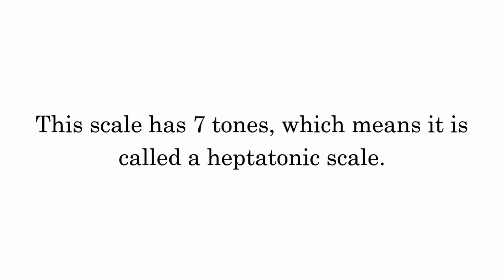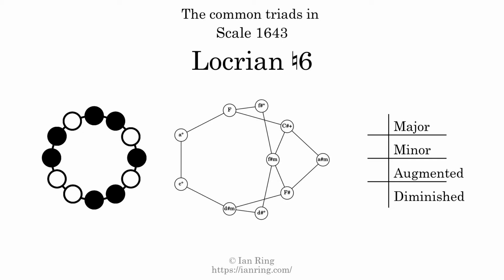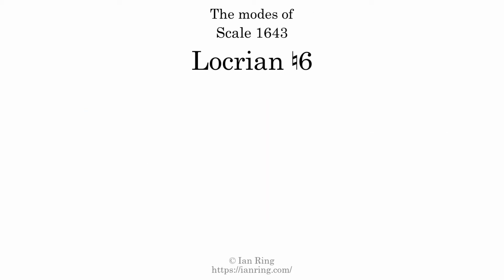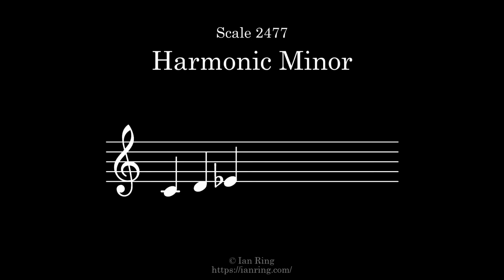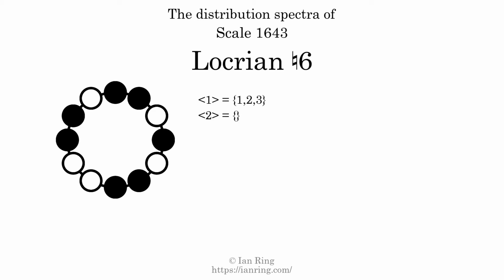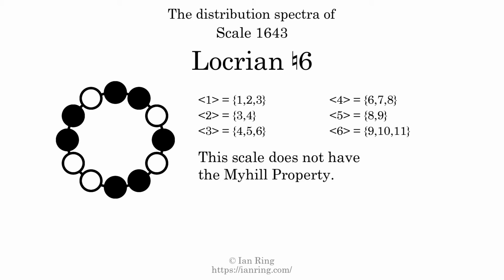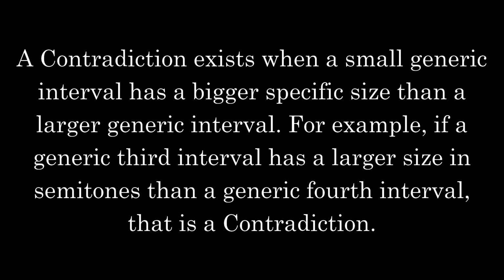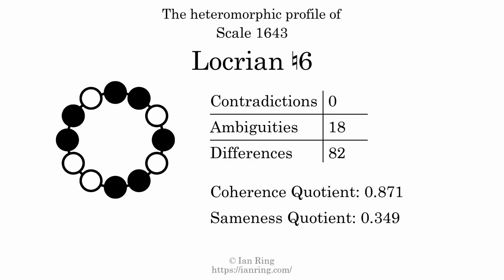Scale 1643: Locrian Natural 6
More than you will ever need to know about Scale 1643, a heptatonic scale also known as "Locrian Natural 6". Part of an enormous series of scale analysis videos by The Exciting Universe Of Music Theory.